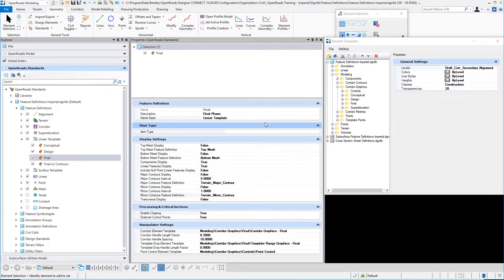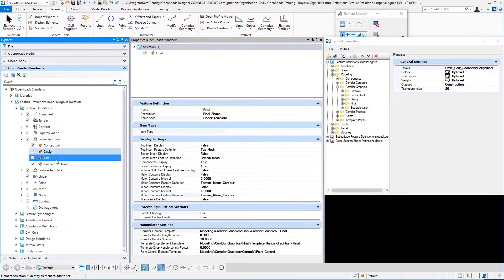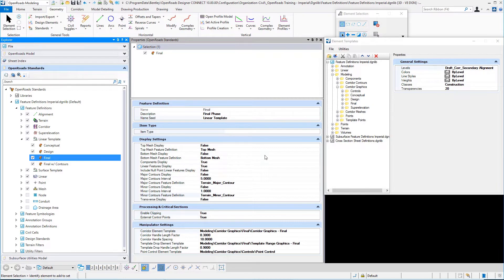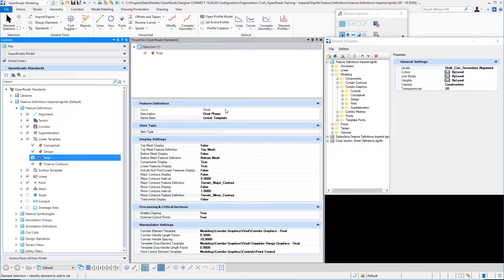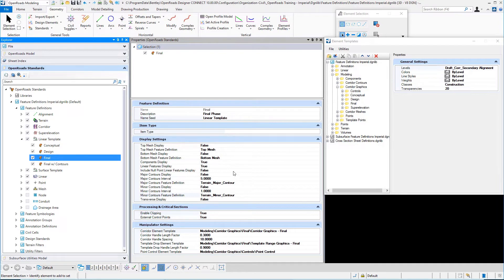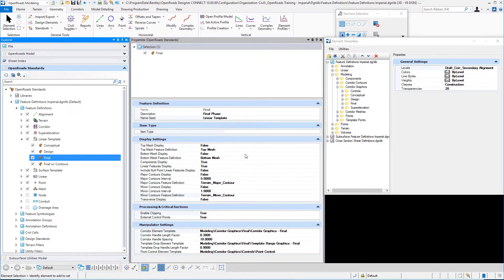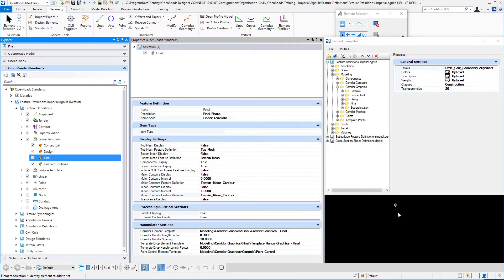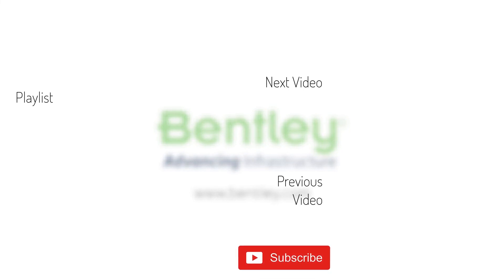10 Linear Template Feature Definition and Symbology Properties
In this video you will gain a general understanding of a Linear Template feature definition and corresponding properties.